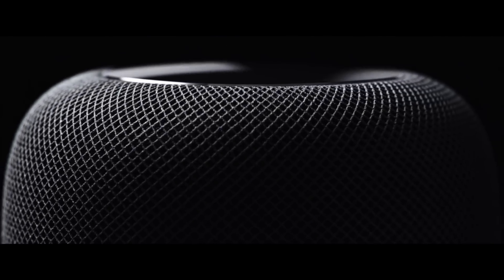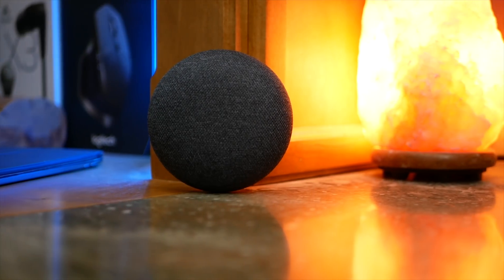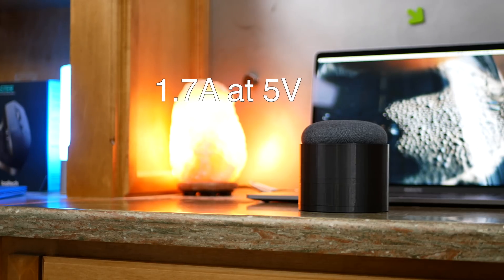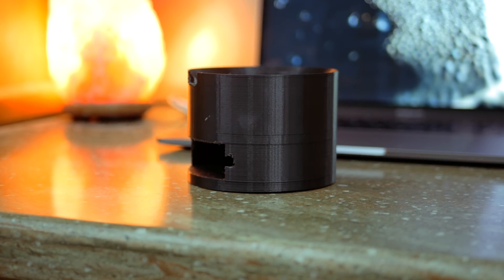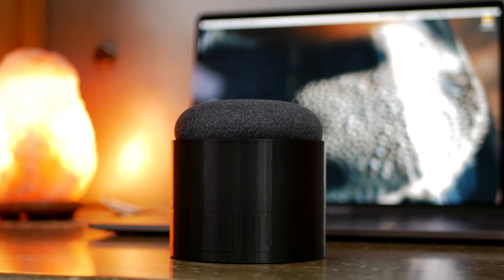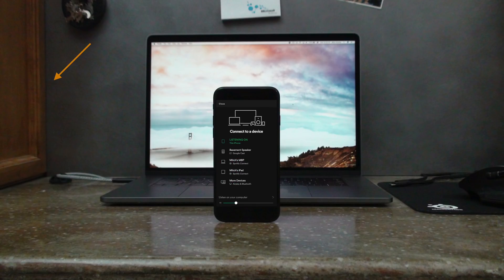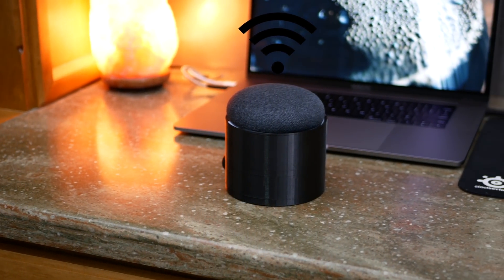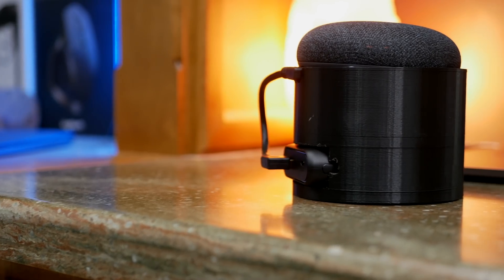Fully Wireless Google Home Mini!!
The Google Home Mini is a great speaker that has the power of the Google Assistant, but is stuck tethered to the wall, so I designed a solution that makes this a fully wireless Google Home.